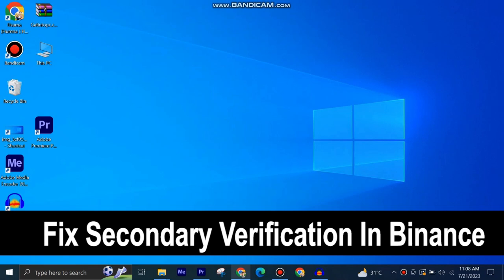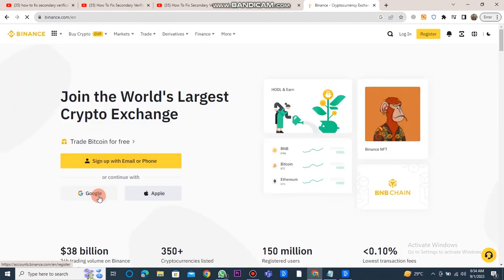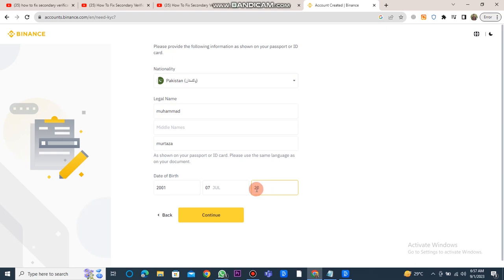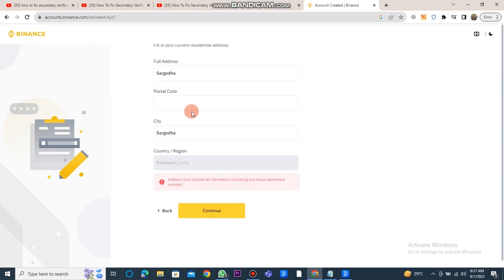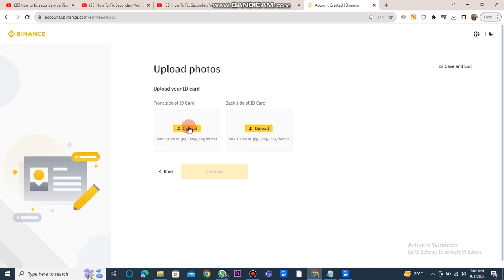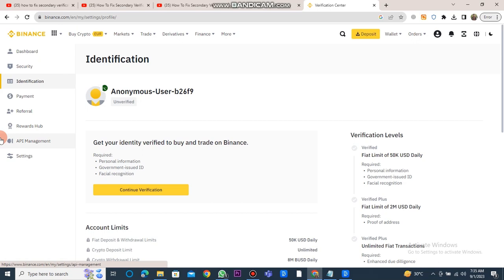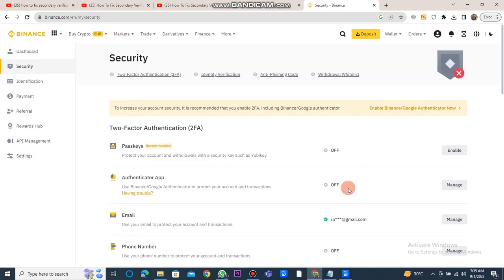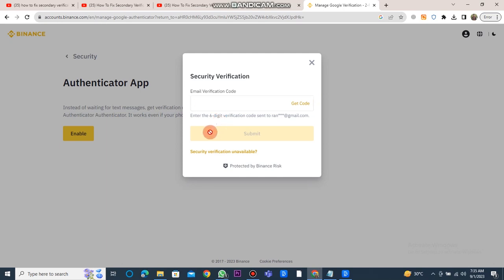HOW TO FIX SECONDARY VERIFICATION IN BINANCE! (STEP BY STEP)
In this comprehensive guide, we'll walk you through the step-by-step process of resolving the often perplexing issue of Secondary Verification in Binance. We understand the frustration that can come with it, and we're here to make sure you can trade without any hiccups. Let's dive right in!

0:00 INTRO
0:04 TUTORIAL